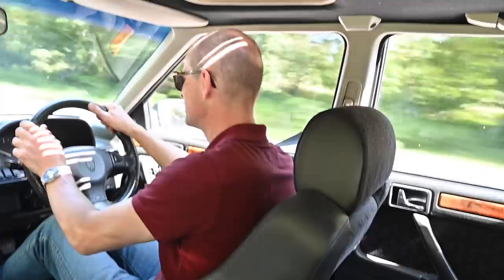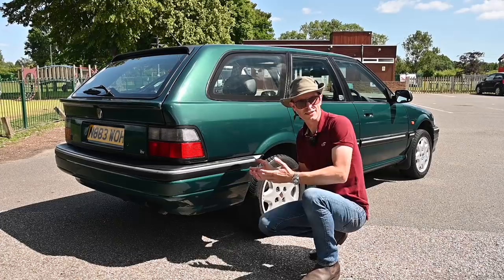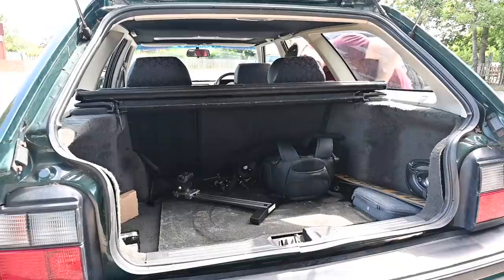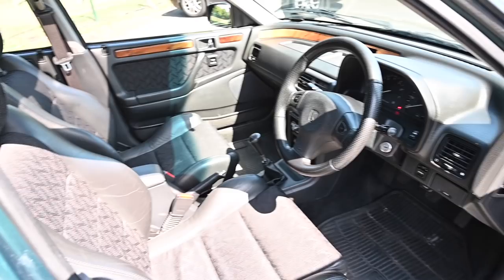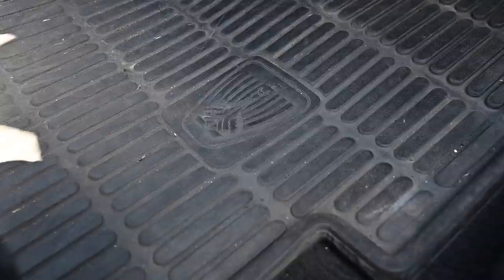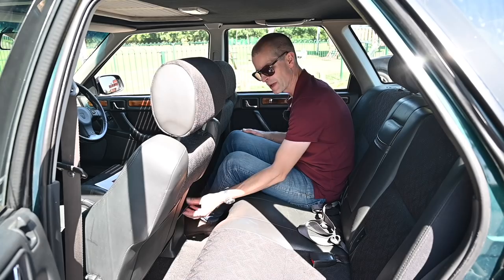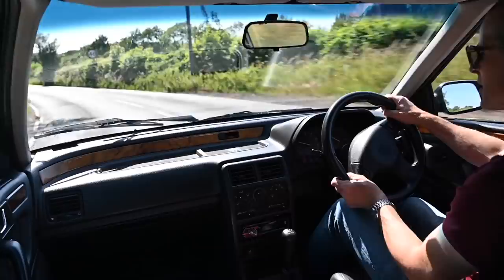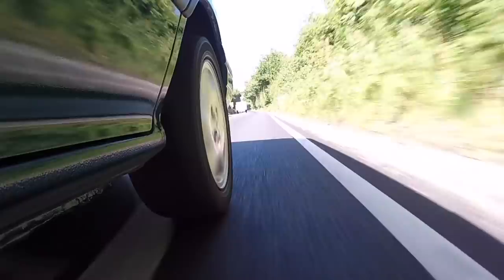Rover 420 GSi Goes for a Drive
Its not the first Rover R8 on the channel, and wont be the last, this is a Rover 420 GSi Tourer - Nitrosilva's Rover 400 in fact. Since filming hes decided not to sell it after all, bit you can see the rebuild